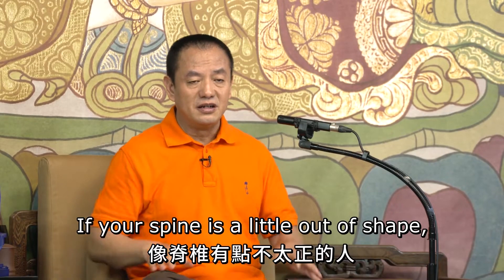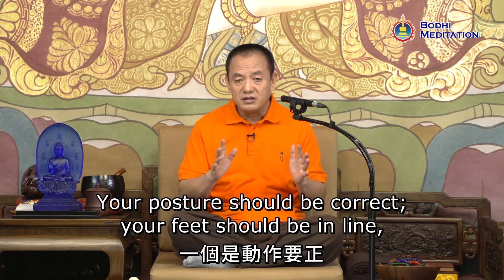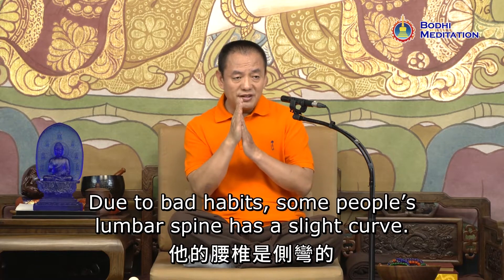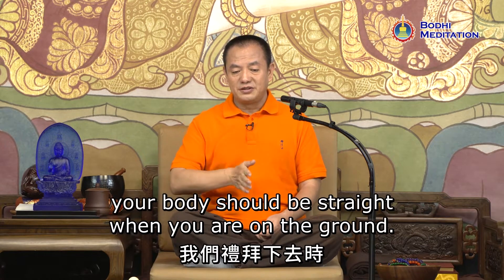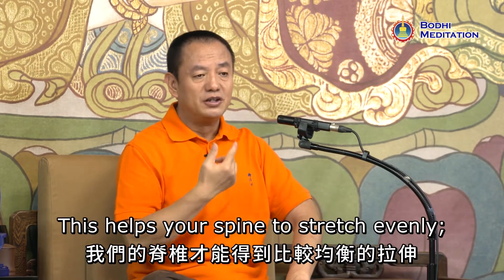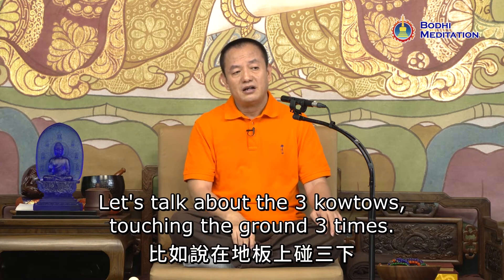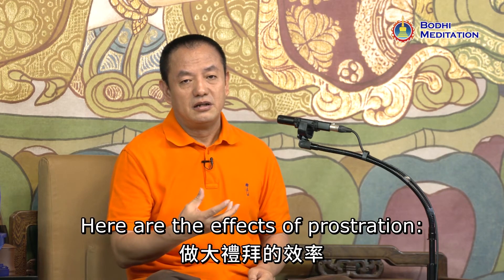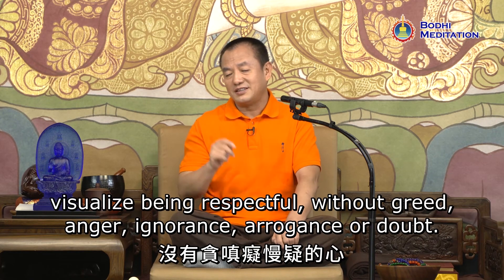Prostration: Visualizations for Awakening Wisdom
| The essentials of practicing prostration

Prostration is a practical and magical method for fitness, cultivating the mind, and developing wisdom. It has remarkable effects and is simple to learn. People can easily lose weight and sculpt their bodies by practicing prostration. Those who want to eliminate worries and arrogance can become calm and peaceful by being committed to doing prostrations. If you want to develop wisdom, how should you prostrate to achieve a significant result more effectively?

Grandmaster JinBodhi says that developing wisdom by prostrating doesn't need special visualization, but some requirements must be fulfilled. Let's listen carefully!